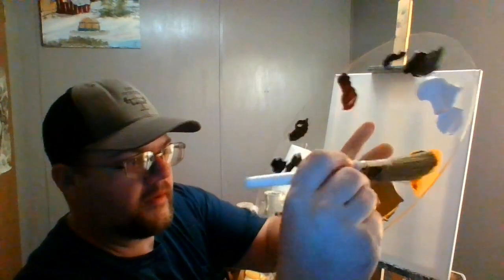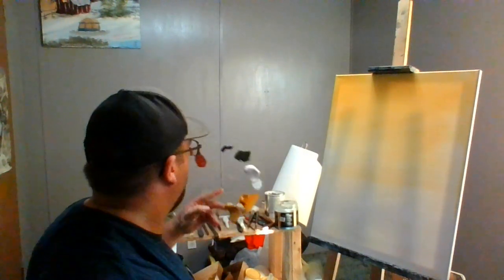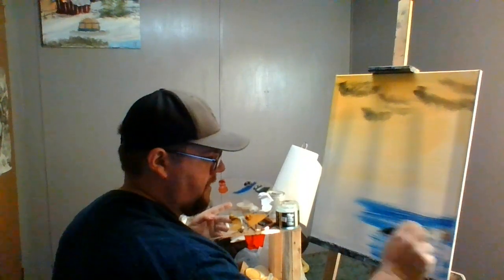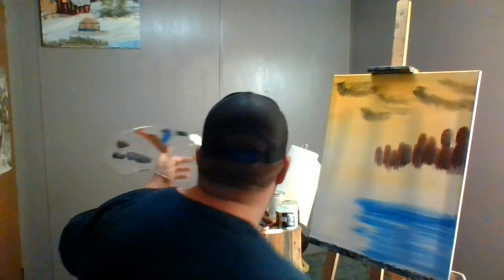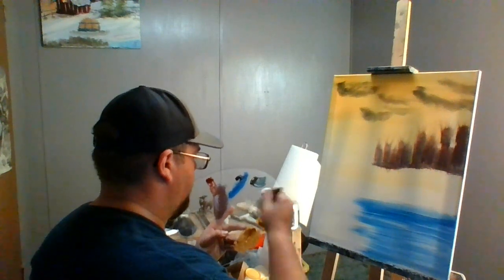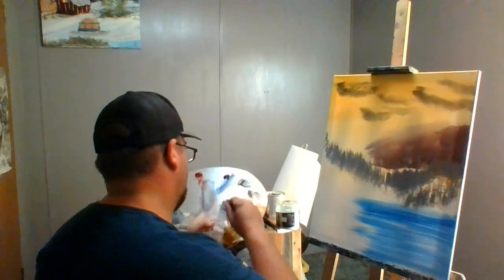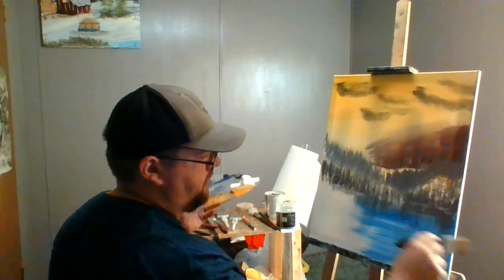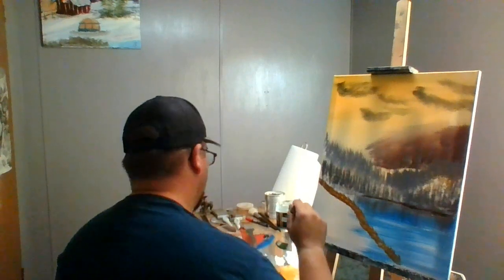Slick Landscapes Thanksgiving 1